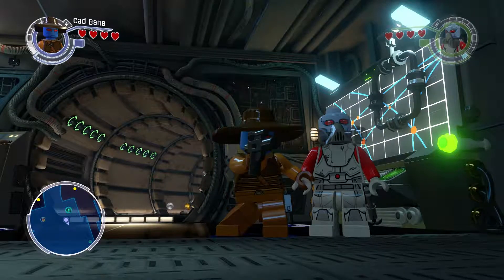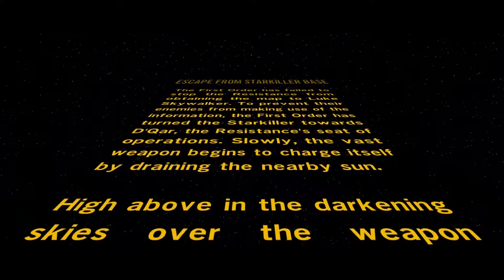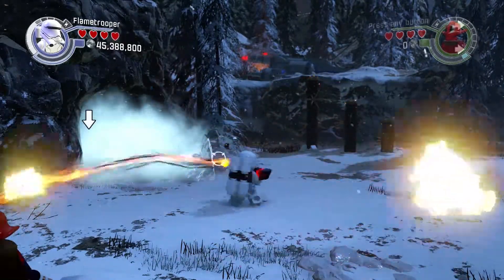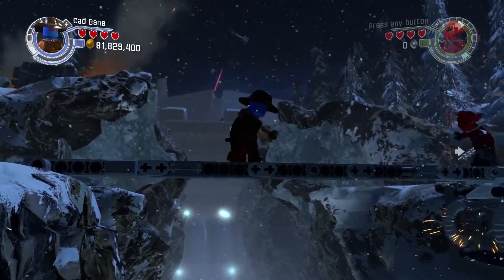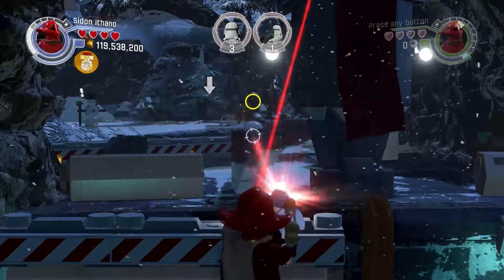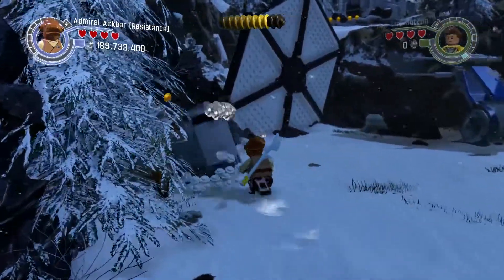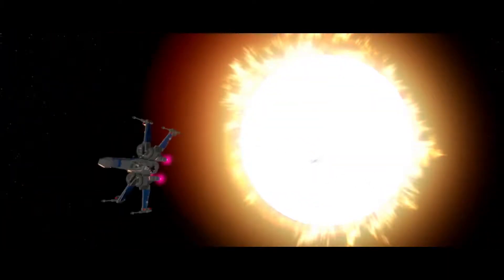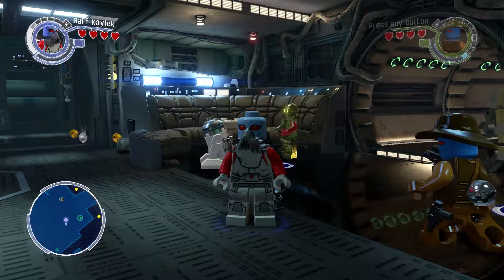LEGO Star Wars: The Force Awakens DLC - 100% Walkthrough - Escape From Starkiller Base